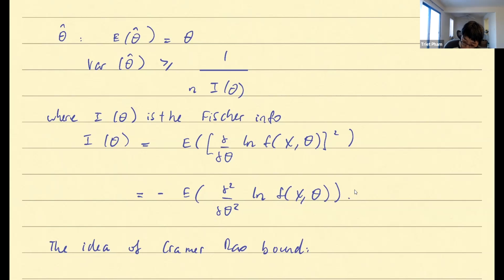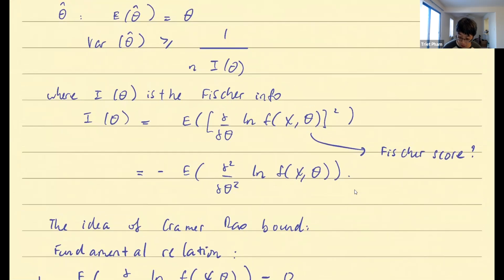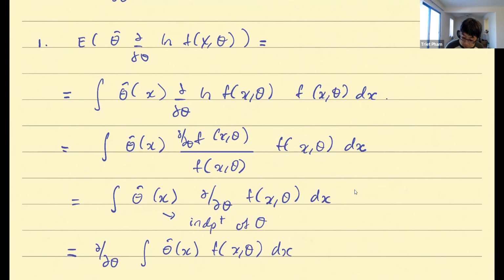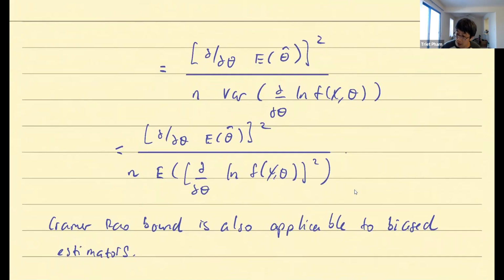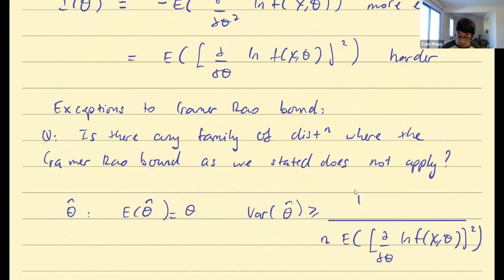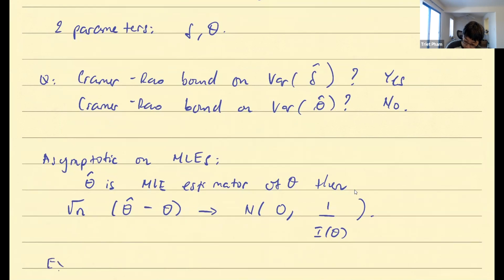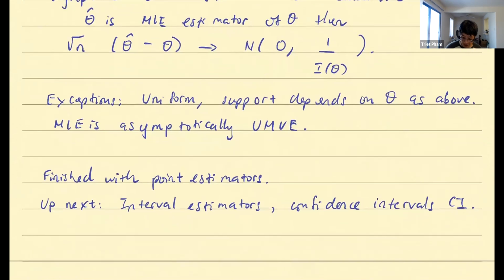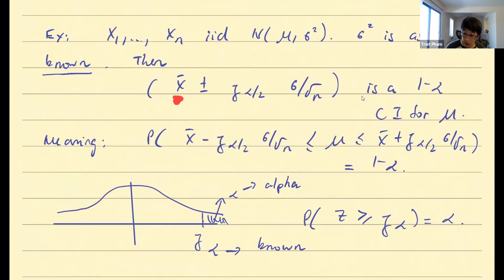GMT20210302 151433 Math 481 w 1920x1040